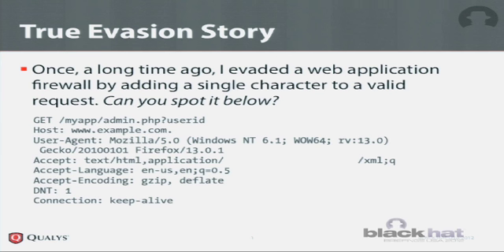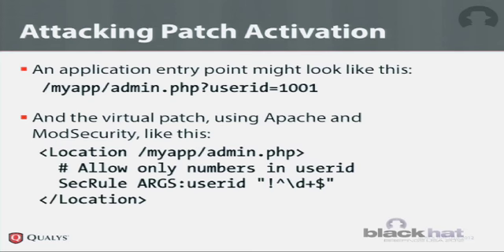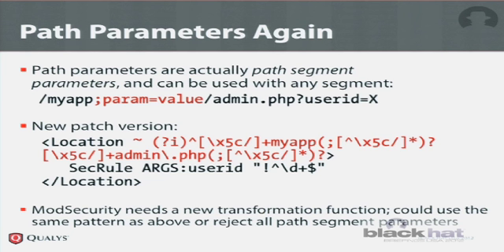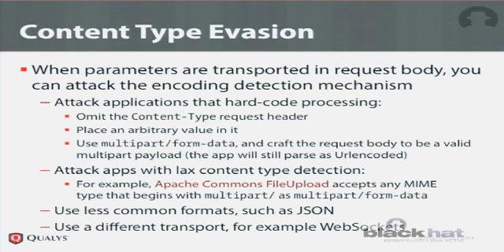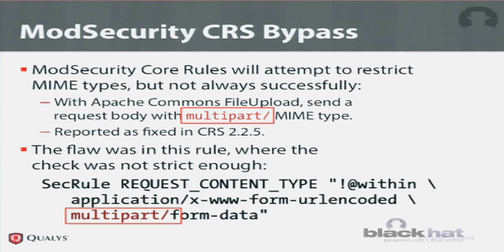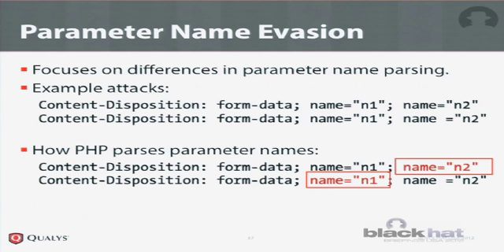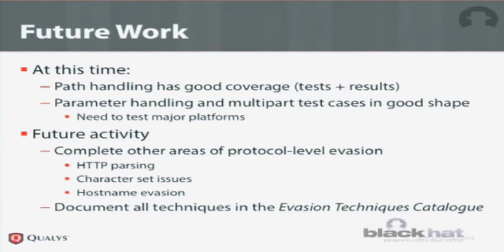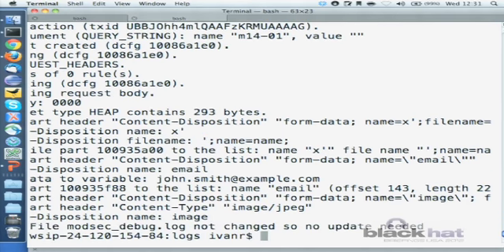Black Hat USA 2012 - Confessions of a WAF Developer: Protocol-Level Evasion of Web App Firewalls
By: Ivan Ristic

Most discussions of WAF evasion focus on bypassing detection via attack payload obfuscation. These techniques target how WAFs detect specific attack classes, and that's fine. Protocol-level evasion techniques target a lower processing layer, which is designed to parse HTTP streams into meaningful data. A successful evasion at this layer makes the WAF see a request that is different from that seen by the victim application. Through evasion, attacks become virtually invisible. The technique can be used with any class of attack.  Especially vulnerable to this type of attack are virtual patches, which are, somewhat ironically, the most successful use case for WAFs today. I will show how, through the combination of WAF design and implementation issues, inadequate documentation and inadequate user interfaces, many virtual patches can be trivially bypassed.  In this talk I will share the lessons learned from 10 years of web application firewall development. The focus will be on demonstrating the problems that exist today, including a previously unknown flaw in ModSecurity that remained undetected for many years. In addition, I will discuss many evasion techniques that are countered in ModSecurity, but which may be effective against other tools.  As part of this talk, I will release a catalogue of protocol-level evasion techniques and a complete testing suite.